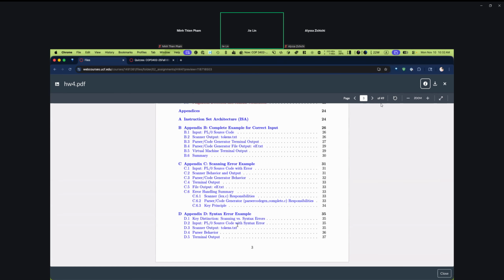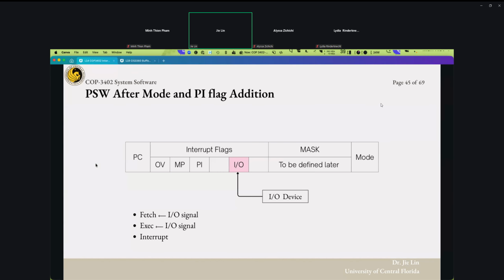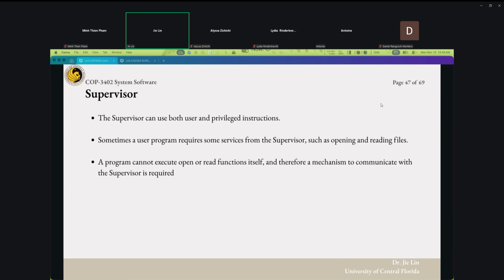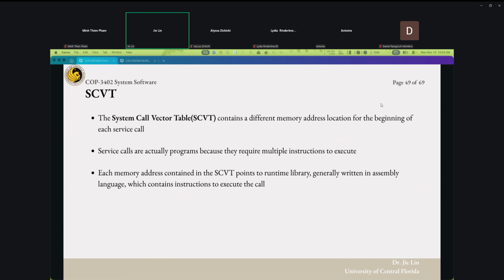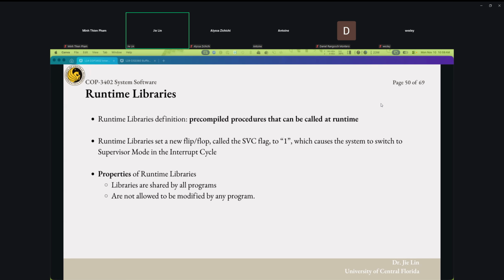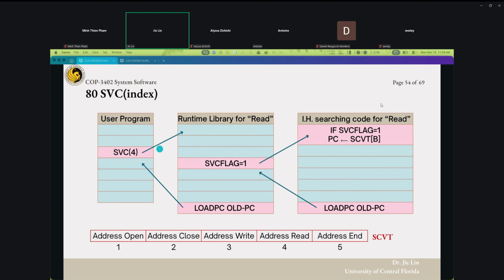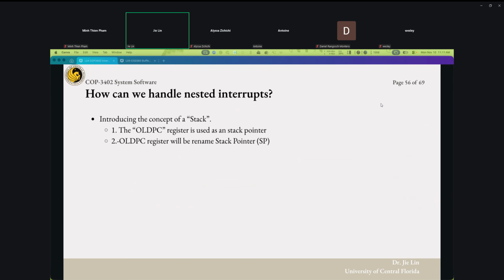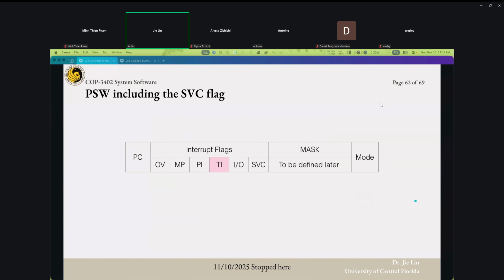Zoom Meeting 2025 11 10 10 31 47